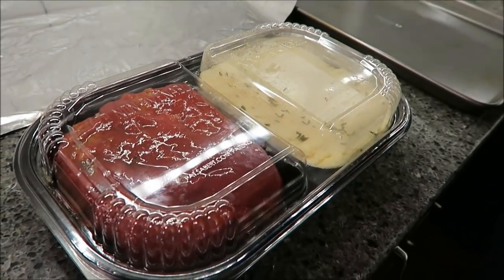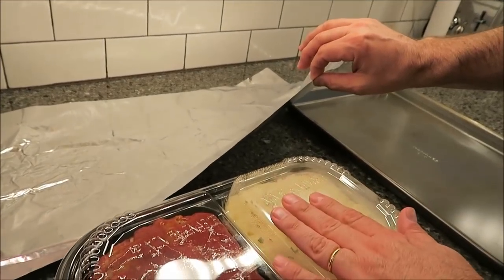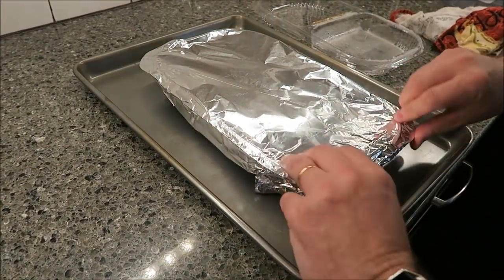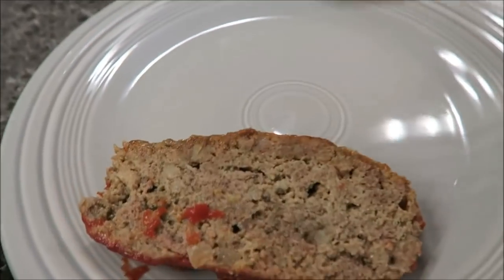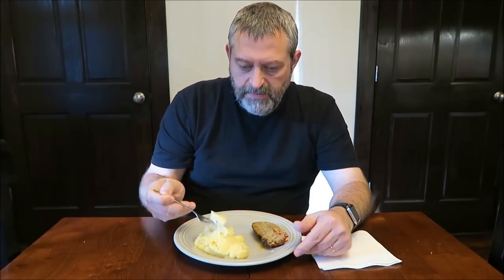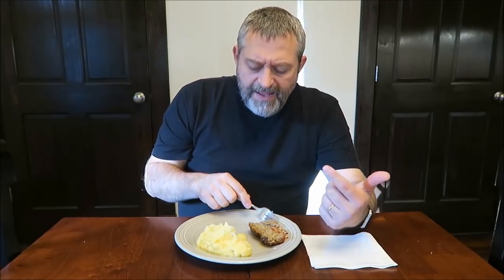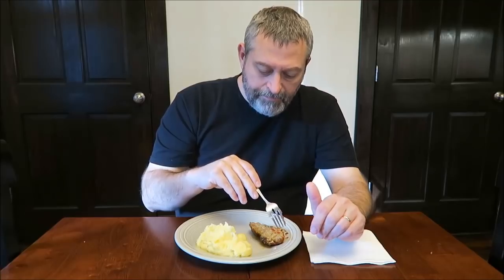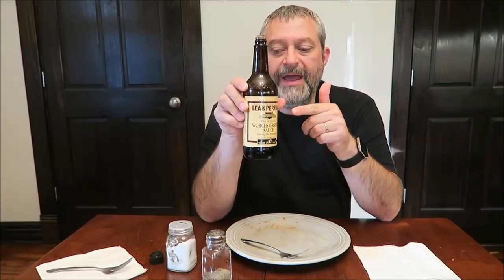Kirkland Signature (Costco) Meatloaf & Mashed Potatoes Review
This is a taste test/review of the Kirkland Signature (Costco) Meatloaf & Mashed Potatoes. Unfortunately, the wrong label was affixed to the package, so I have no idea how much it cost.